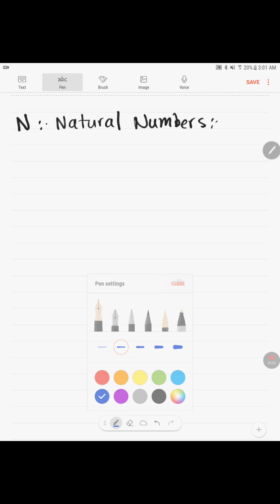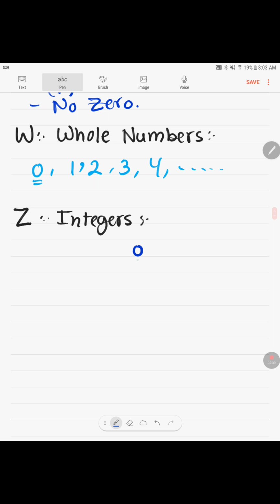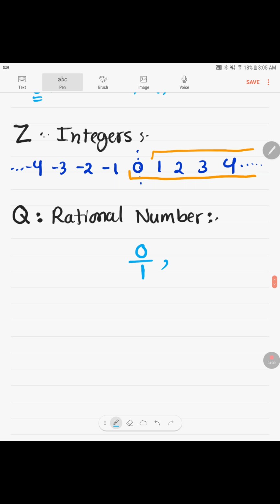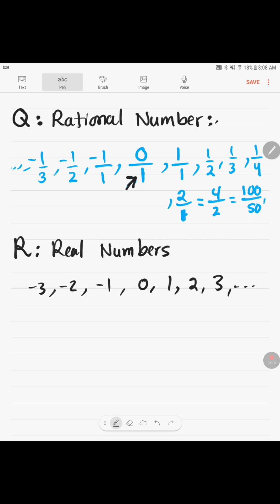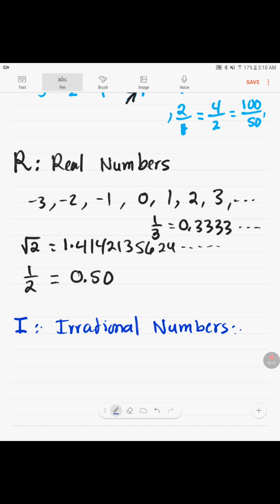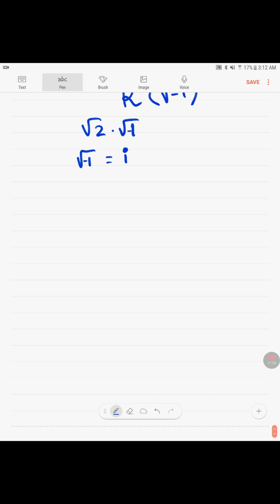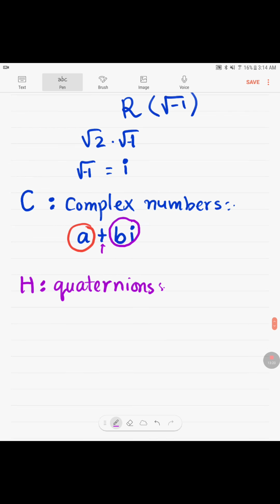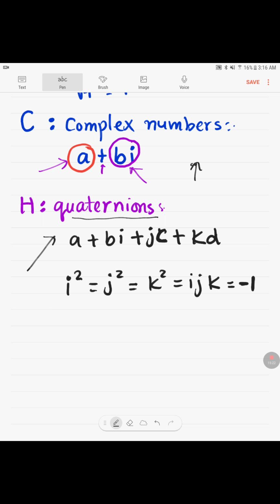Learn math basics part 1: Types of numbers explained.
Get to know types of number systems in mathmatics